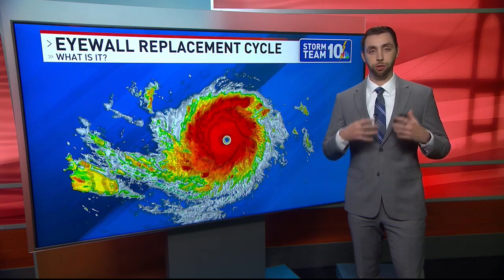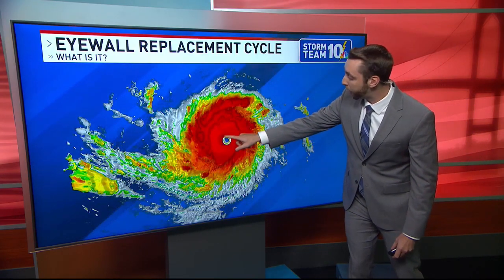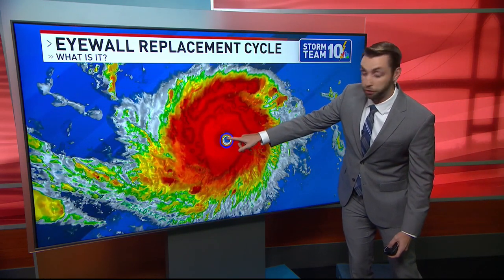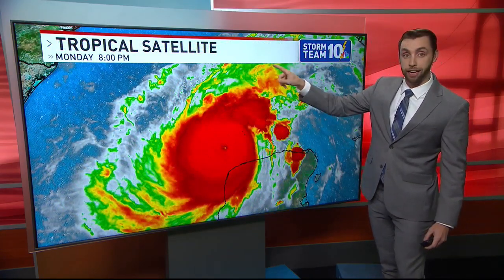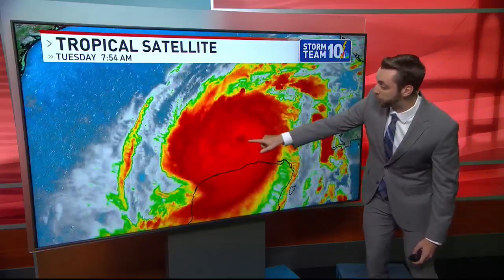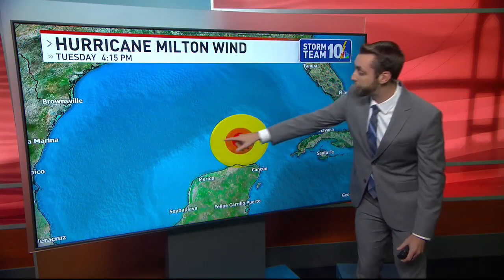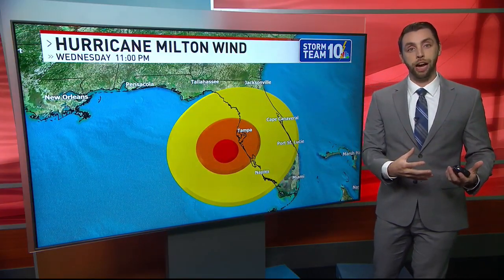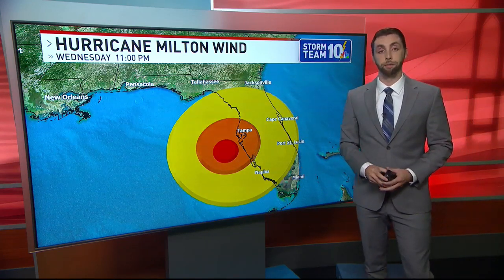Milton explained: What is eyewall replacement cycle?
Storm Team 10's Jason Doris explains what happens when a hurricane undergoes an eyewall replacement cycle.